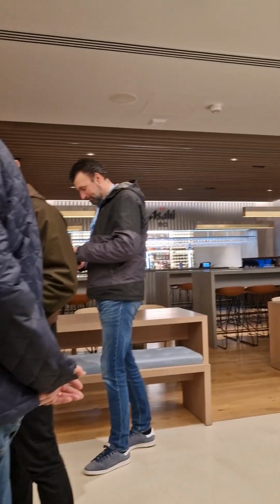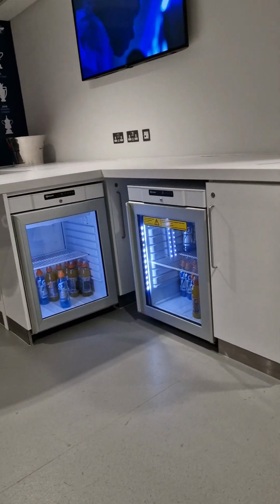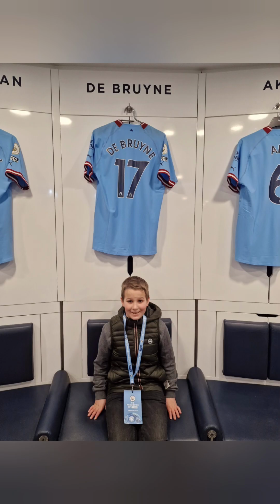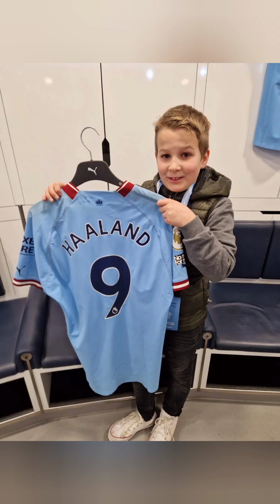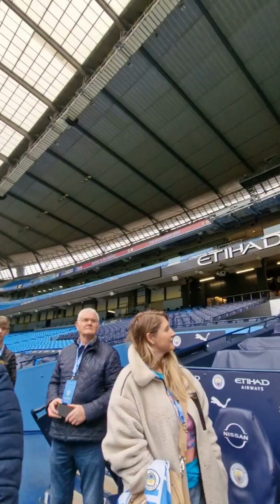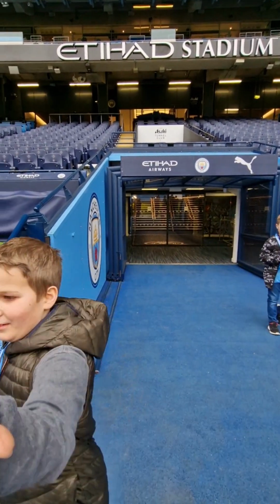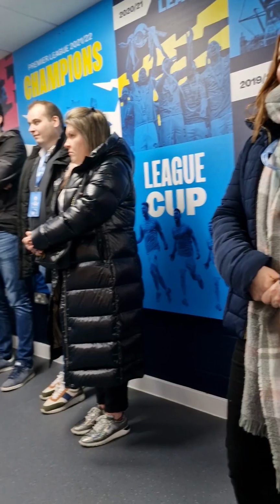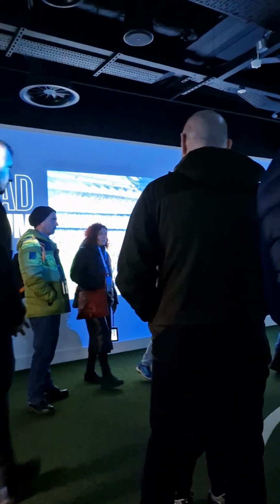Man city stadiam tour .Best new stadiam in England ???